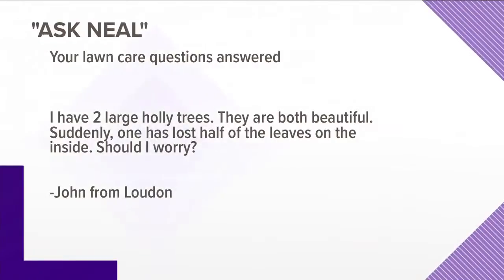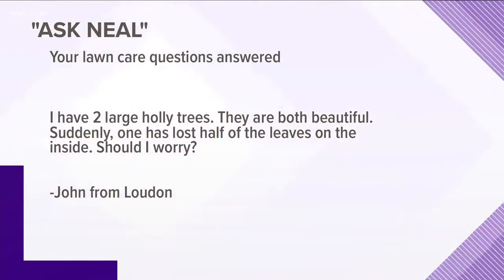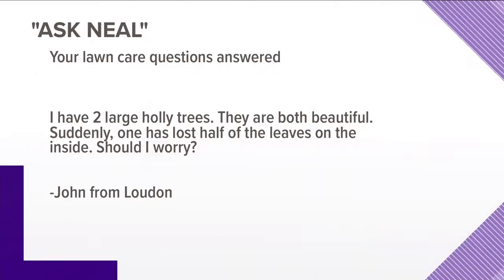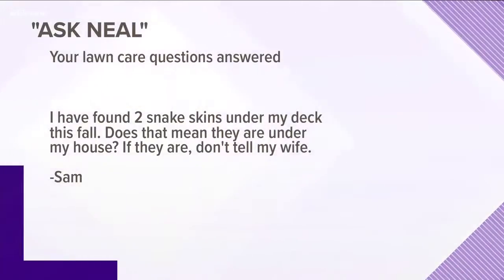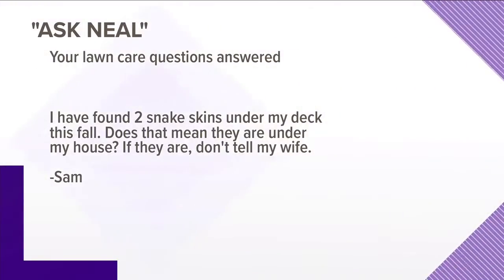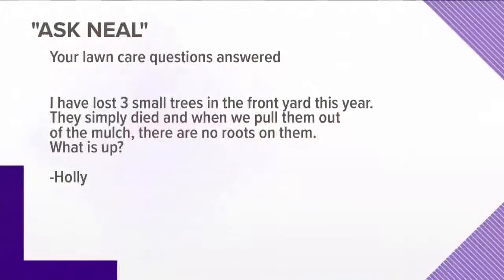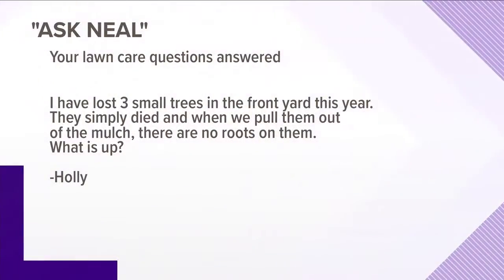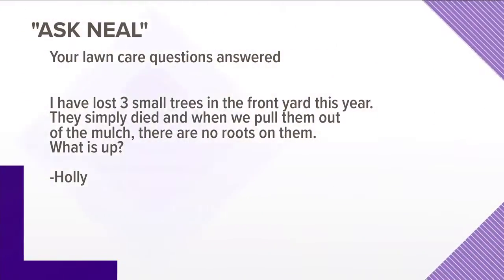Neal Denton's advice for dealing with trees and snakes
Oct. 24, 2018-4pm